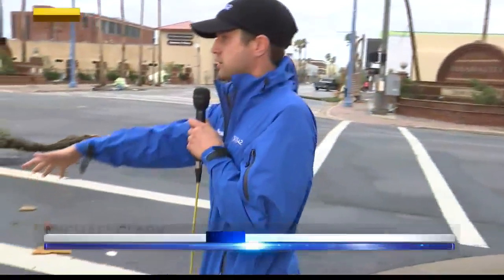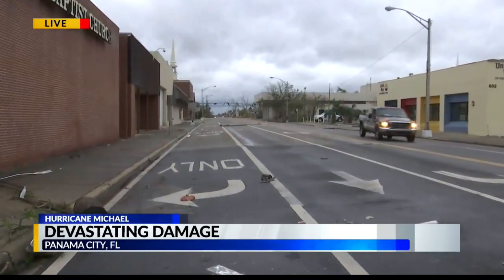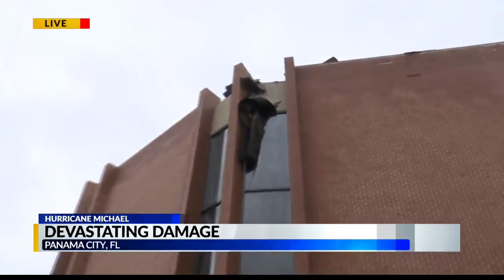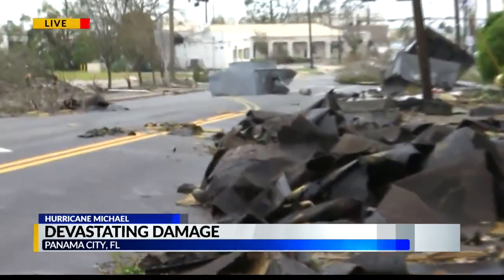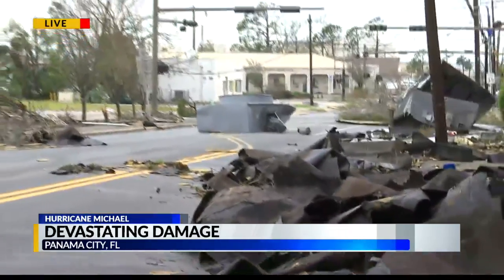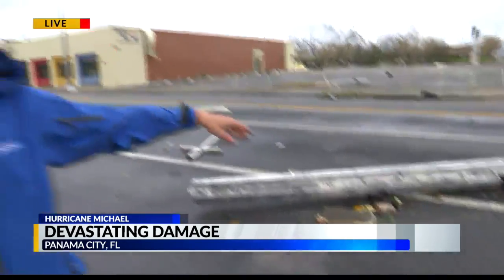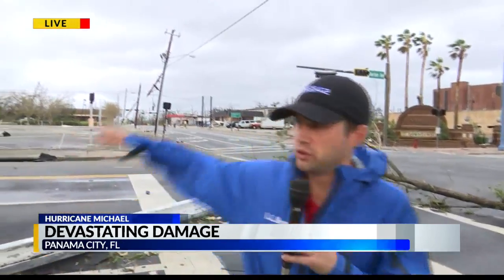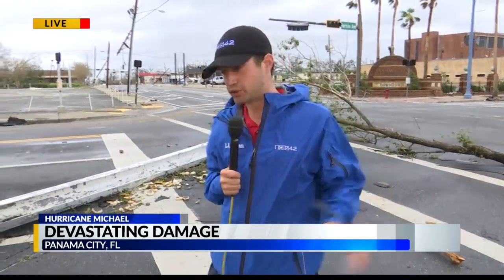Devastating damage in Panama City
CBS 42 News at 5